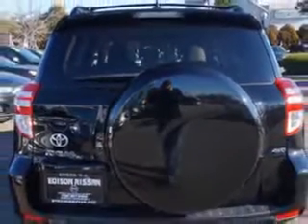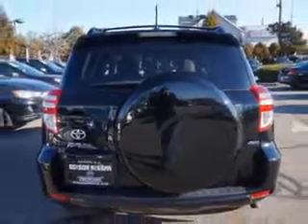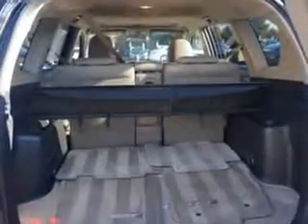2011 Toyota RAV4 Edison Nissan Edison, NJ 08817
Toyota RAV At Edison Nissan, we know you are looking for a vehicle to solve everyday task. Whether loading the kids soccer equipment or having a night out with your friends. You will have the room you need making those everyday task an ease to accomplish. Imagine driving this Black Forest Pearl Toyota Rav4 4x4 Limited 4dr SUV, equipped with a 4 Cylinder engine and an automatic transmission. Enjoy an exceptional 27 miles to the gallon on this family SUV with features like Daytime Running Lights, Mudguards, Premium Package, Windows, Rear Defogger, Windows, Rear Wiper: Intermittent, Windows, Front Wipers: Variable Intermittent, Power Windows: With Safety Reverse, Suspension, Rear Coil Springs, Suspension, Stabilizer Bars: Front And Rear, Power Windows, Exterior Mirrors, Heated, Front Headrests, Adjustable, One-Touch Windows: 1, Tail And Brake Lights, LED, Front Suspension Type: Macpherson Struts, Spare Tire, Fullsize, Spare Wheel, Steel Rim Type, Rear Seats, Center Armrest, Footwell Lights, Rear Seats, One-Touch Fold Flat, and much more. Enjoy the drive, feel safe, and have peace of mind in this Toyota Rav4. See us at Edison Nissan today!
MILES: 22,294
VIN:2T3DF4DV5BW130559

Edison Nissan
401 Route 1 South
Edison, New Jersey 08817